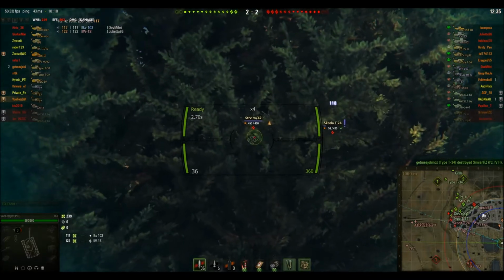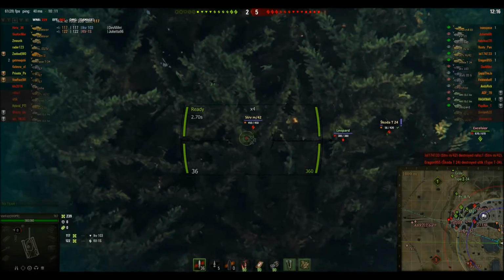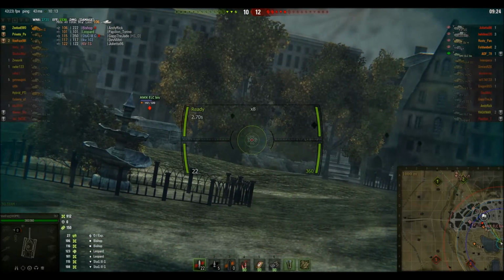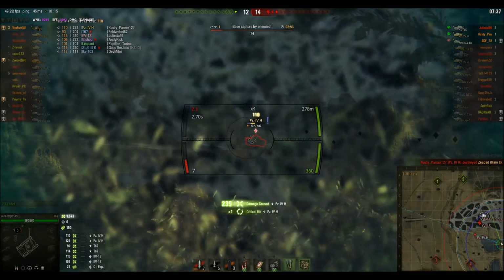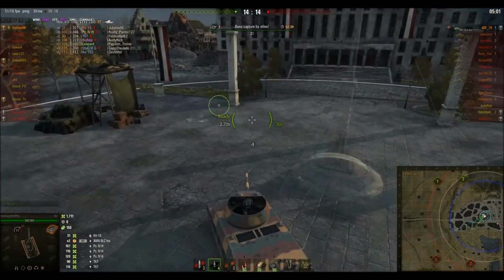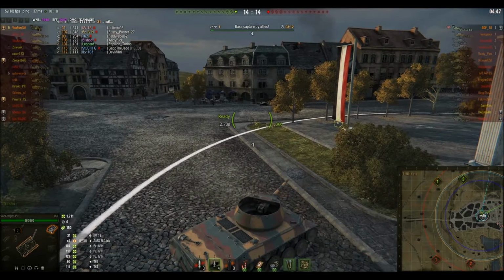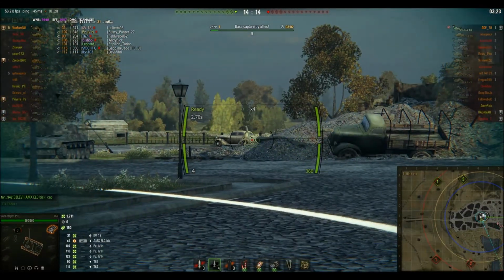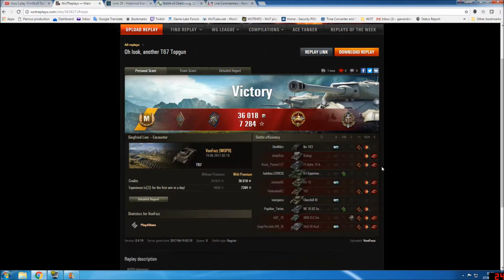WOT: How I Play.... Oh not another Top Gun? T67 the Little Devil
I think I feature the American tier 5 tank destroyer the T67 rather a lot on my channel. But that's mainly because it is so damn good. Sorry!